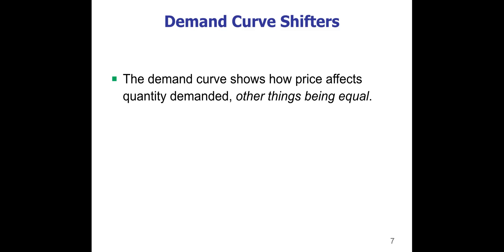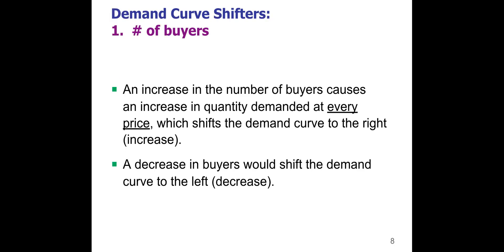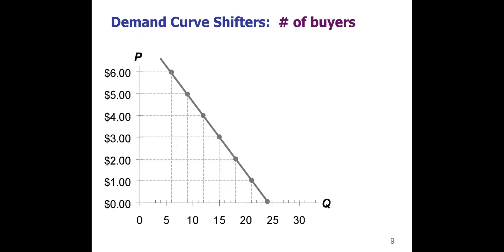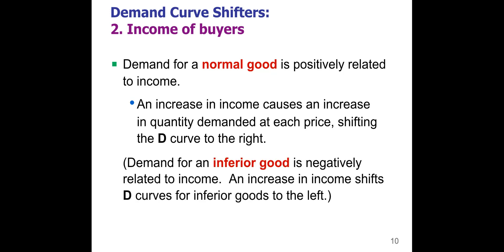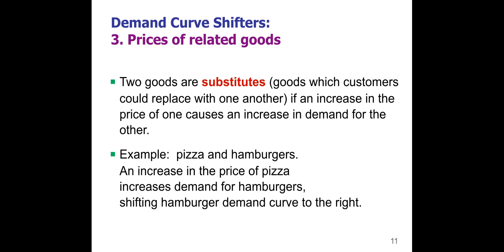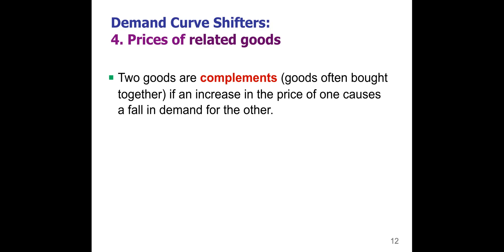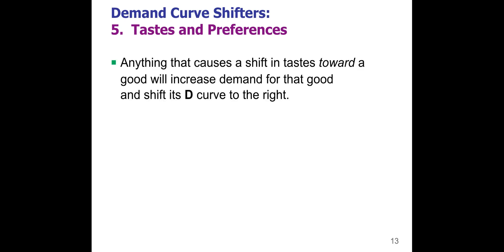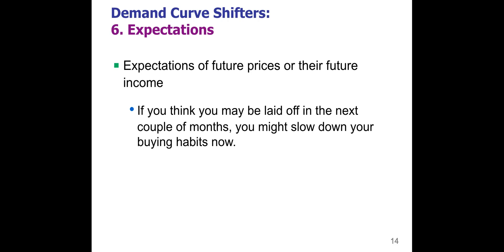Econ 03.02 - Demand Shifters